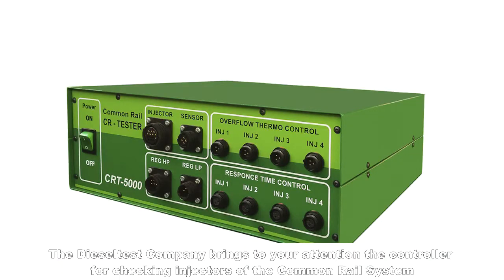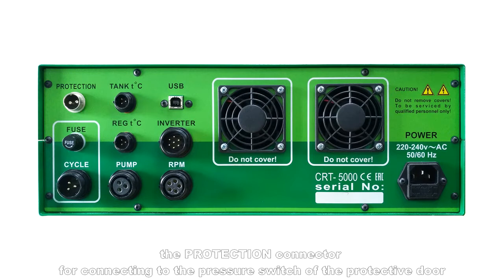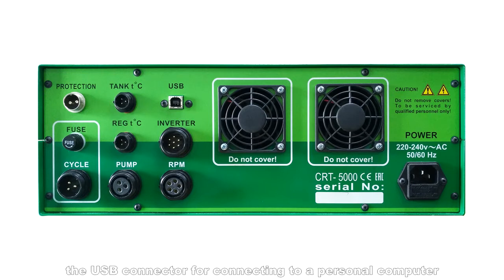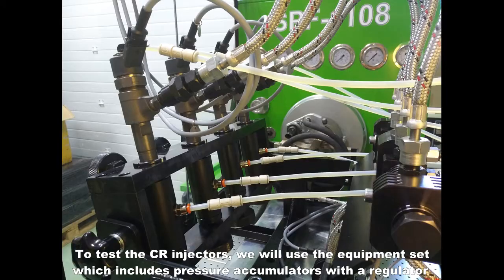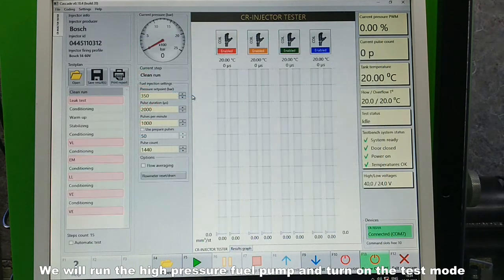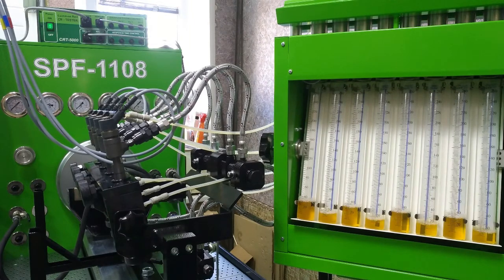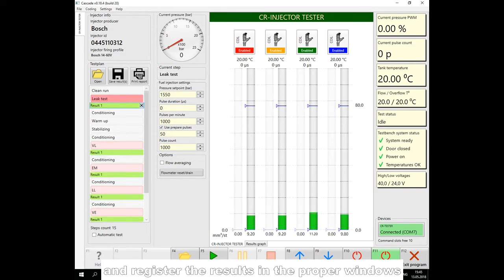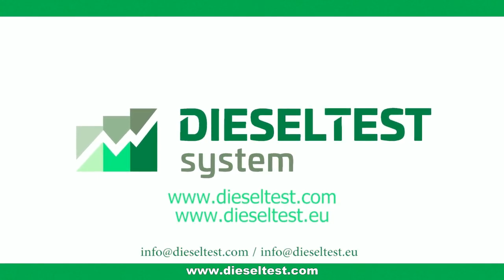CRT 5000. Controller of the Common Rail Fuel System “FLAGMAN”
The device FLAGMAN “CRTester. CRT-5000 ” is designed to diagnose CommonRail injectors manufactured by Bosch, Denso, Delphi, Siemens VDO on the test bench. Injector testing is provided by feeding the control signal from the controller to the tested injectors and maintaining the required pressure in the system according to the selected test plan